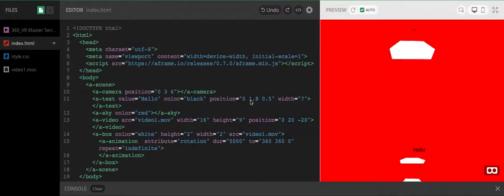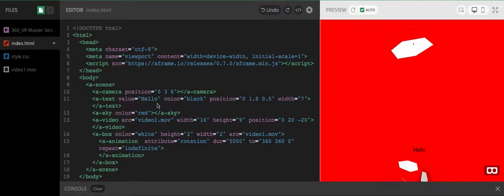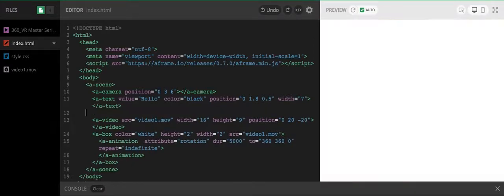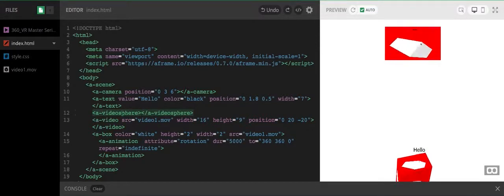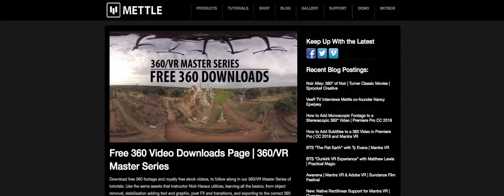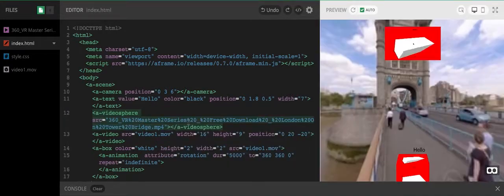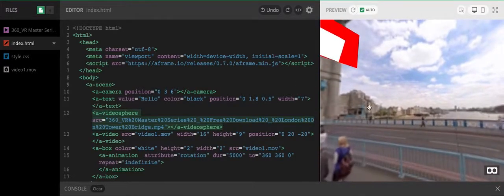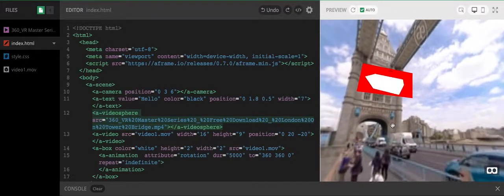WebVR 5 360 video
In this video, we are adding 360 video in place of the sky to our scene.

A-Frame is used to produce the VR and the 360 video comes